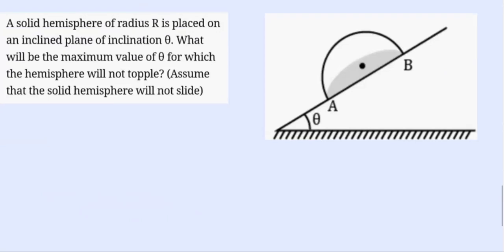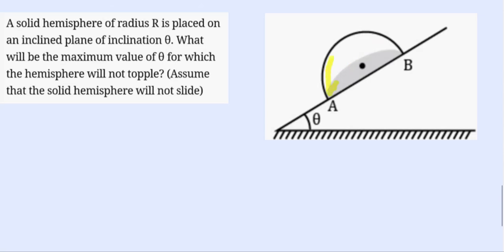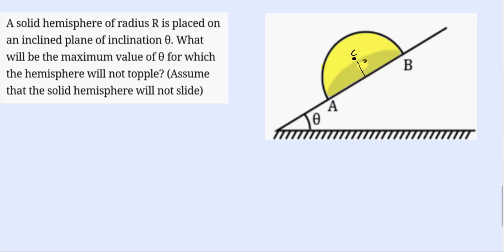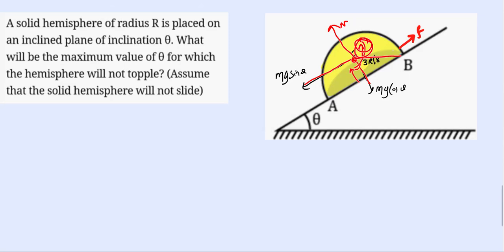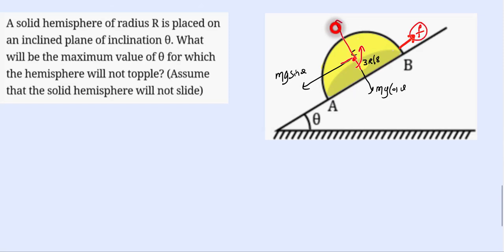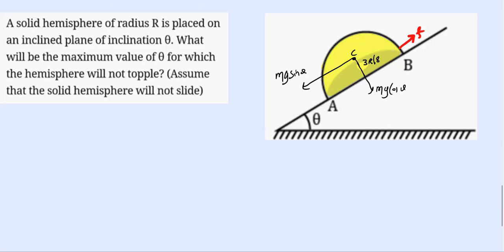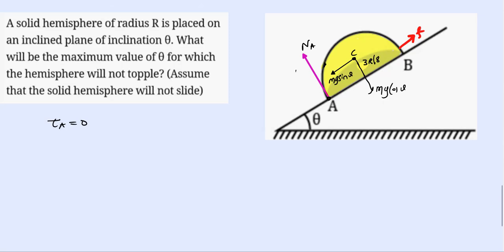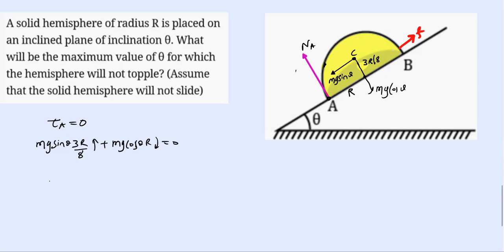21) JEE | Toppling |A solid hemisphere of radius R is placed on an inclined plane of inclination θ.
What will be the maximum value of θ for which the hemisphere will not topple? (Assume that the solid hemisphere will not slide)